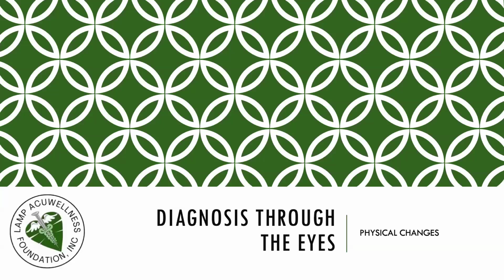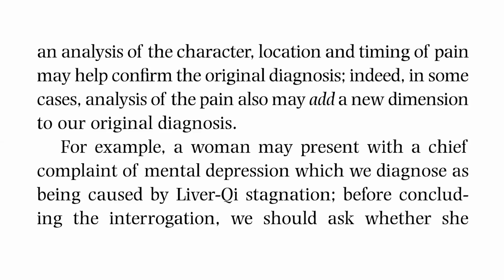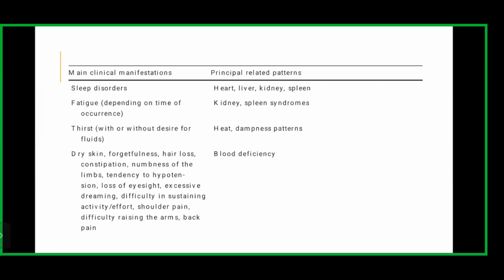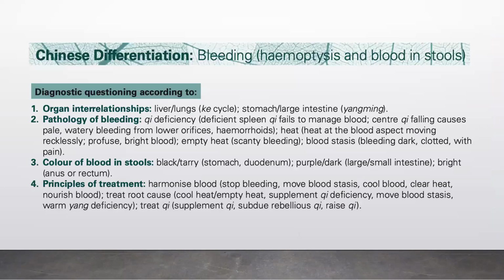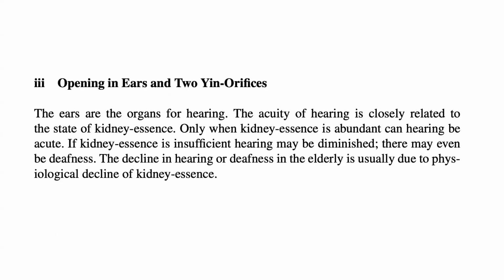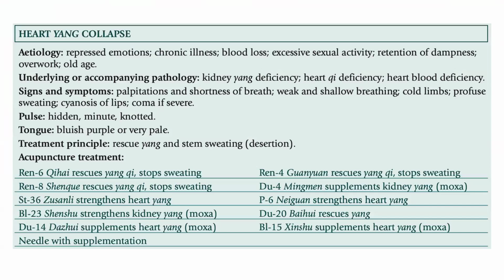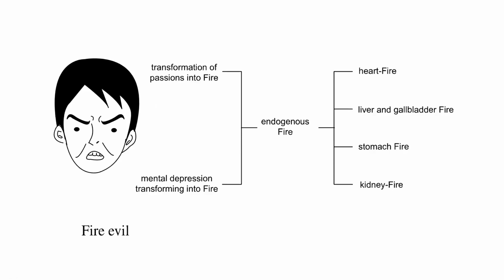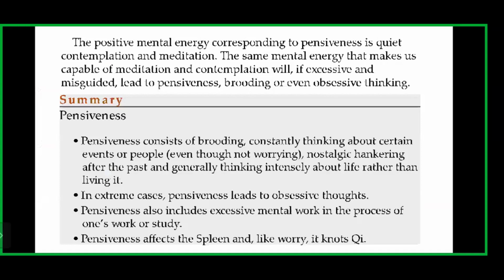ASSESSMENT AND DIAGNOSTICS 59: Hemoptysis, Hematochezia, Heart Yang Collapse, Fire as Pathogen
The term hemoptysis refers to expectoration of blood originating from the lower respiratory tract (ie, from below the vocal cords). Pseudohemoptysis, expectoration of blood that comes from the upper respiratory tract and/or the upper gastrointestinal tract, can mimic hemoptysis.